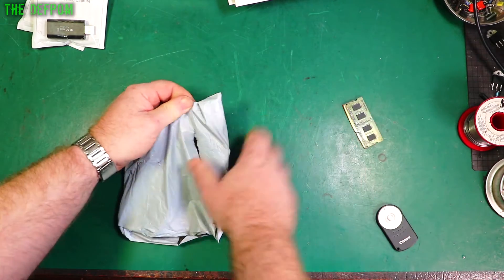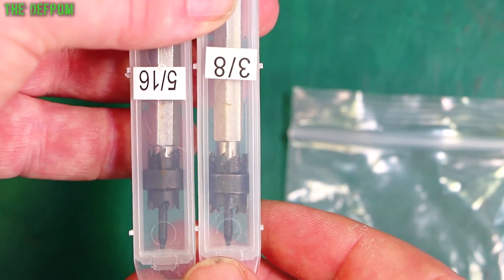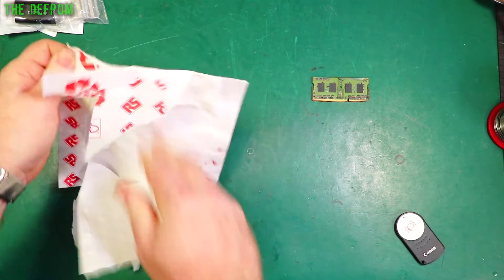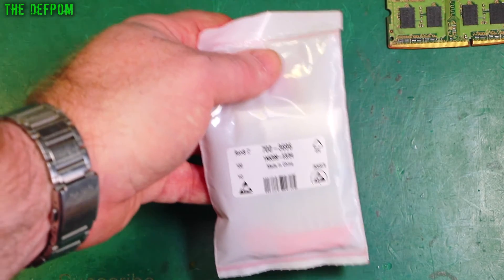🔴 Mailbag Monday 8th March 2021 -Electronics Goodies for Nerds - No. 810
It’s Mailbag Monday!

0:00 - Intro.
0:08 - "USB3" HDMI Video Capture Device
0:30 - USB2 HDMI Video Capture Device
2:10 - Miniware MHP30
4:58 - Anti Fog Film
5:54 - Spot Weld Drill Bits
6:48 - 1N5399 1KV Diodes (no link)
7:53 - Micsig CP2100B Current Probe
10:03 - Patreon Supporters

My Electronics Tools (video and purchase links)
Boonton
4220.

HP/Agilent/Keysight
3457A.

Marconi
2022D.

Siglent
SDS1104X-E.
SPL-1008.

The Defpom's Repair ChannelI
IFix Stuff